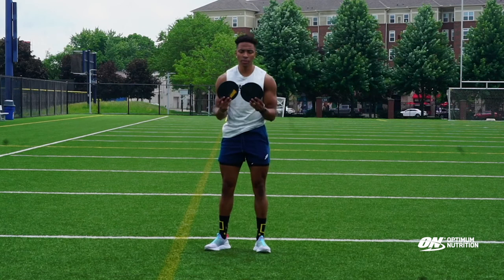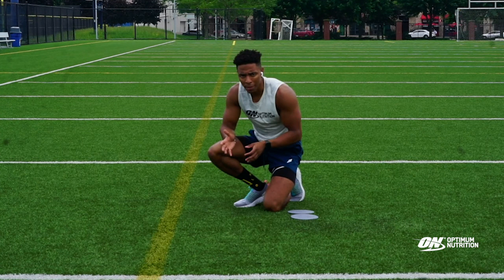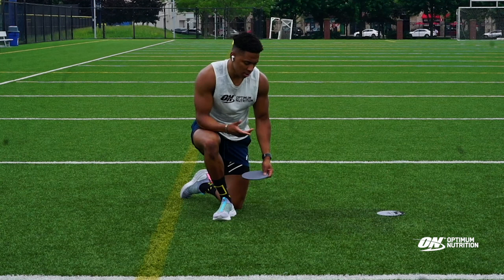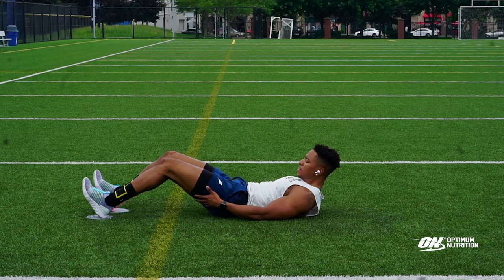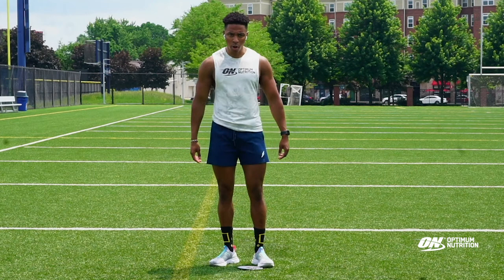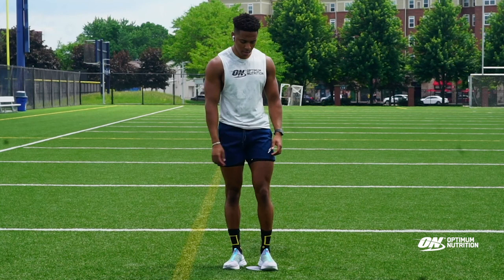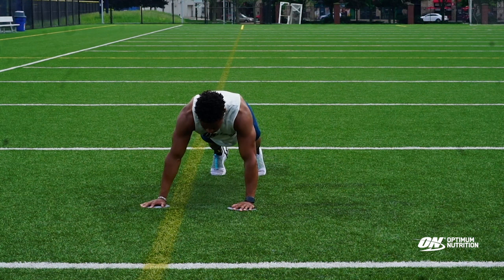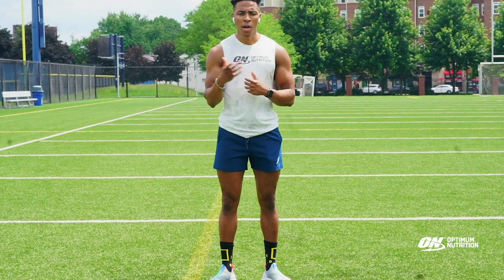At-Home Sliders Workout with Evan Johnson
Fitness model and physique competitor Evan Johnson leads an at-home workout using sliders (also called “gliders”) to help build strength. Don’t worry if you don’t have your own set of sliders – you can use paper plates or dishtowels for an easy substitute.
Building Better Lives is a national purpose-driven program to build awareness of the disparities in access to fitness and to provide fitness resources in underserved communities. The Optimum Nutrition® 5-Week Fitness Challenge provides free, expert fitness and nutrition coaching. Through June 30 2021, participants can earn points to support Saint Rose, Louisiana, and East Palo Alto, California, in their effort to earn permanent fitness equipment courtesy of Optimum Nutrition®. Visit ONBuildingBetterLives.com to learn more.